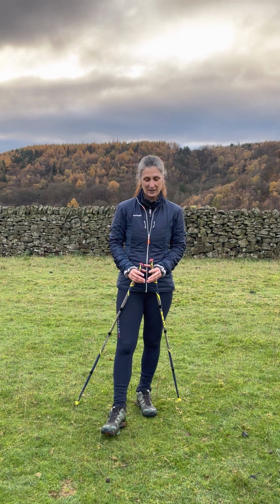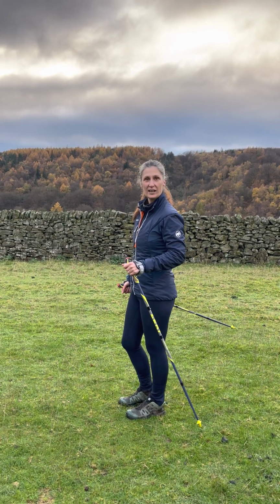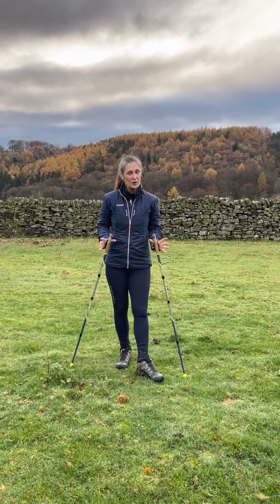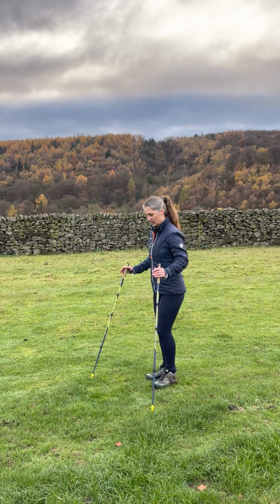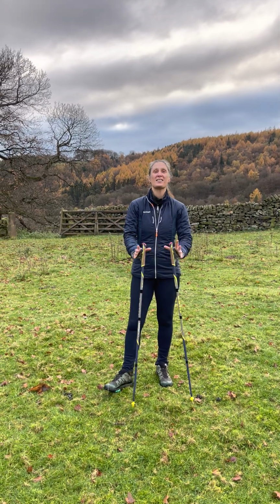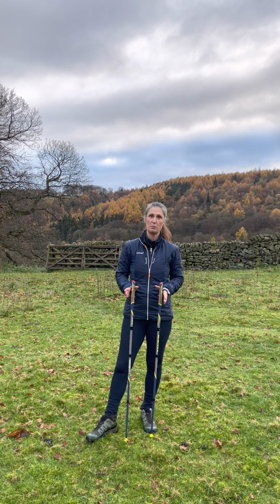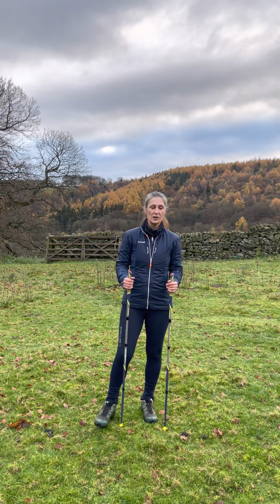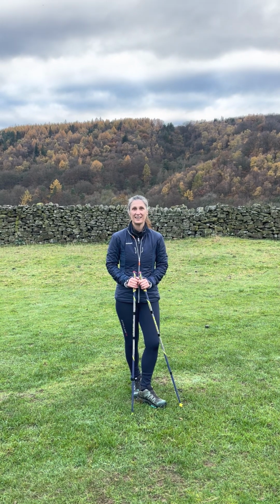MVMT Nordic Walking Teaching Tips - pole planting techniques and transitions Part 1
MVMT Nordic Walking Teaching Tips - this video is looking at some of the different methods of pole planting that can be used for Nordic Walking and how they can be thought of in terms of rhythm and timing.

Starting with the traditional opposite arms and legs technique and progressing to single and double pole planting, we can see how these different ways to pole plant can help with versatility when out walking.

Once the techniques are familiar and well practiced, it's important to build confidence in transitioning between the techniques to maintain fluidity and confidence when out and about in different terrain and conditions.

Let me know if these tips help you🙏